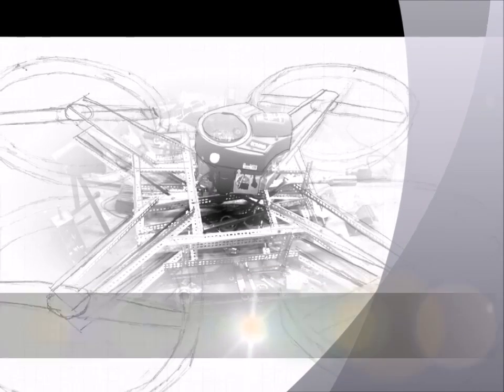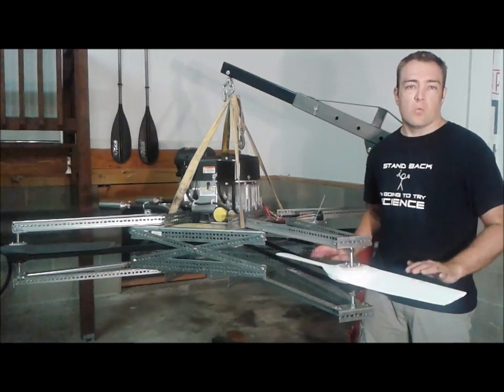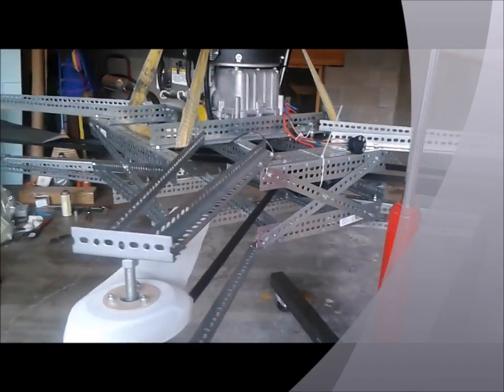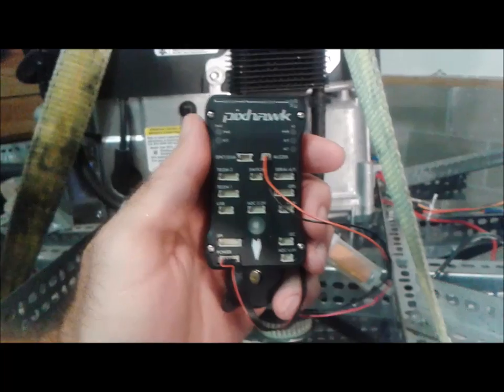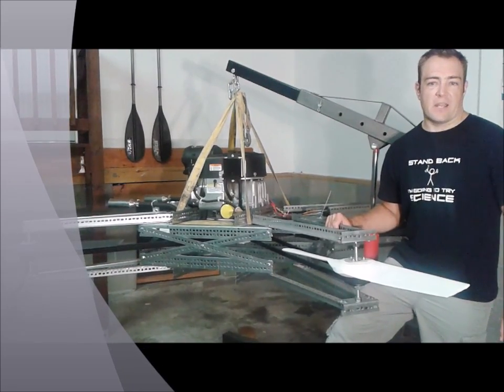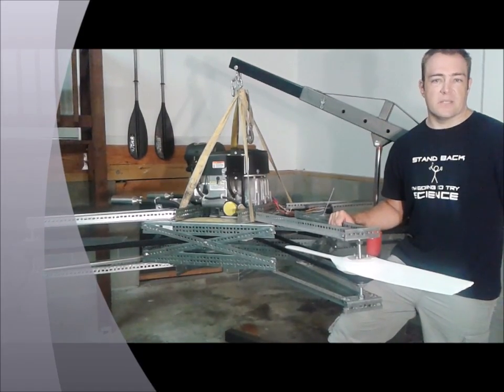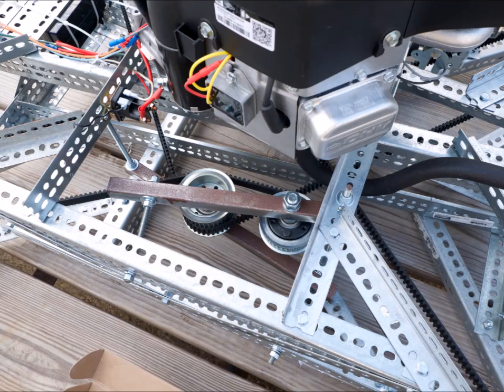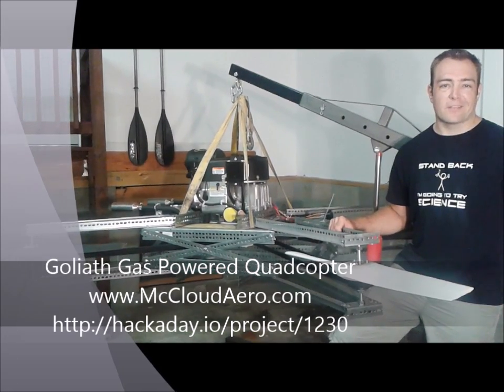Goliath Quadcopter Entry Video for The Hackaday Prize